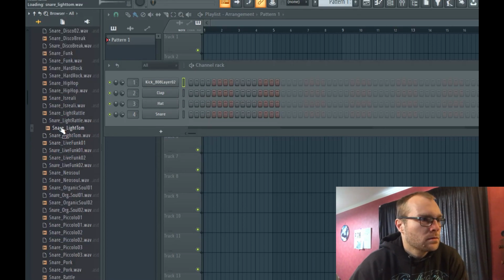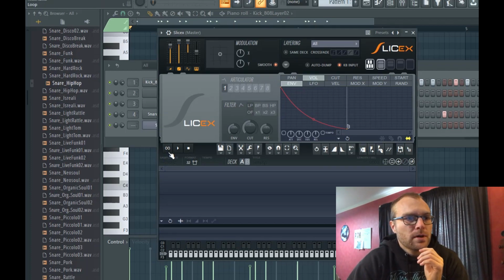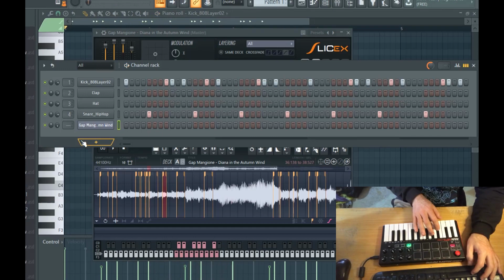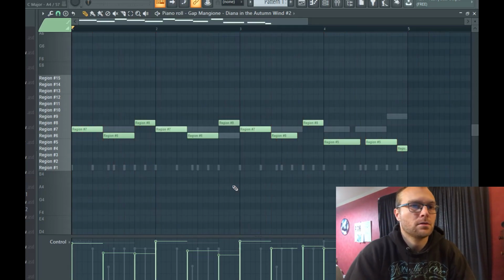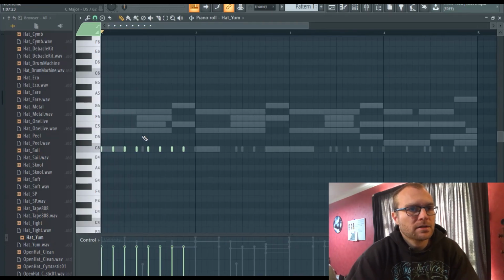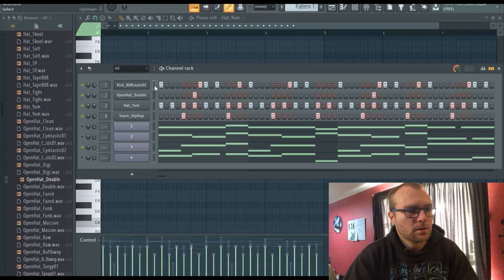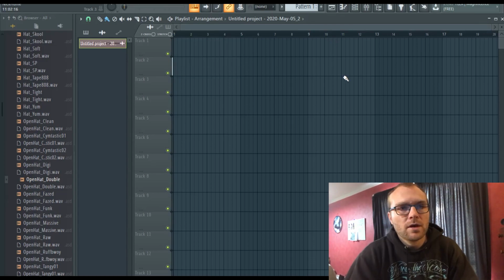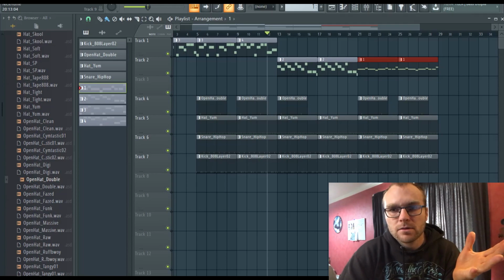An in-depth Tutorial on how I make beats & sample | FL Studio Tutorial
Hey guys back with another video. This one is a lot longer than normal. I made it for anyone who was wanting a bit more on how i go about what i do and some of the thinking that goes behind making beats. As always I hope this video was useful, if not I'm always open to suggestions about how to make these videos better and more watchable! Until next time!